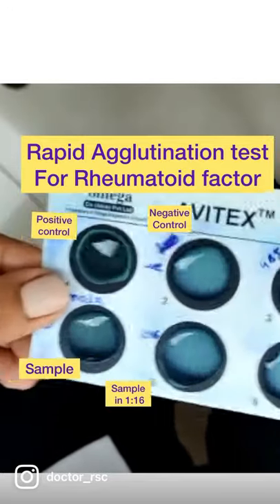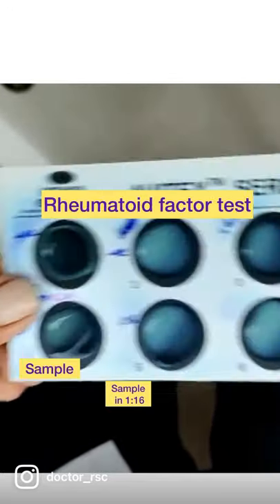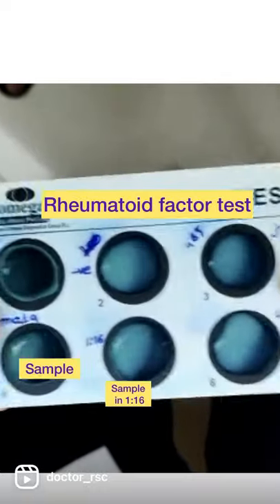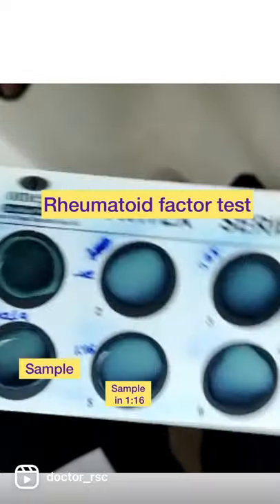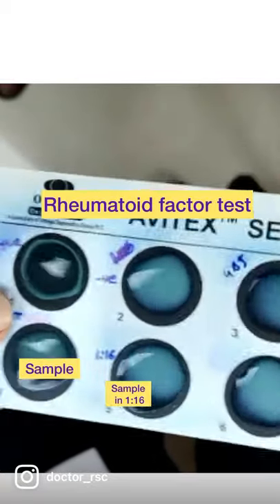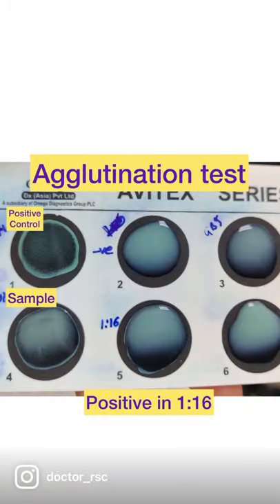Rapid Agglutination test for Rheumatoid factor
Rheumatoid factor test
👉rapid latex agglutination test kit for the detection of Rheumatoid Factor (RF) in human serum.
❓What is RF?
RF is found in sera of patients with Rheumatoid Arthritis and is believed to be IgM antibodies directed against the patients own immunoglobulin G.

👉PRINCIPLE OF THE TEST
The RF latex particles are coated with specially purified human gamma globulin.
When the latex suspension is mixed with serum containing elevated RF levels on a slide, clear agglutination is seen within 2 minutes